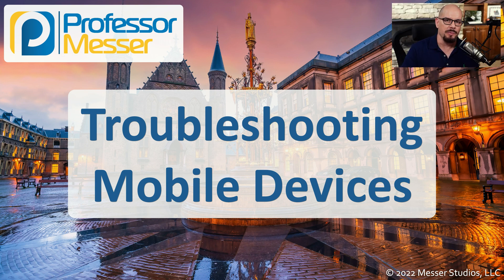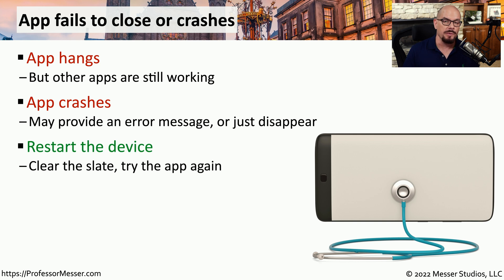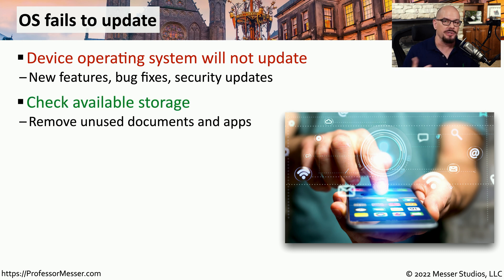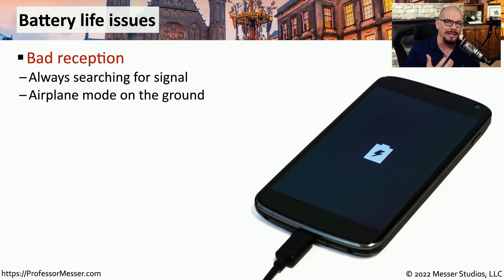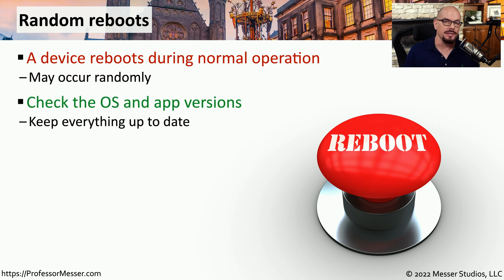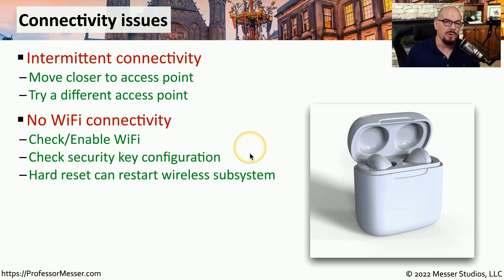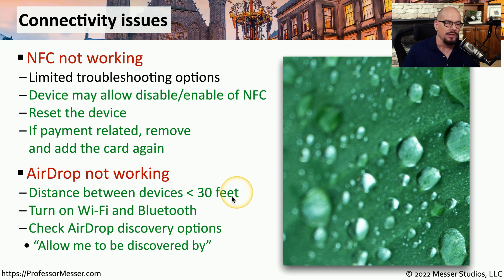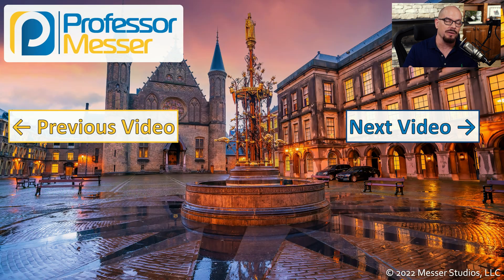Troubleshooting Mobile Devices - CompTIA A+ 220-1102 - 3.4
We rely on our mobile devices for many aspects of our daily life. In this video, you’ll learn about troubleshooting app issues and crashes, update failures, battery life issues, random reboots, and more.